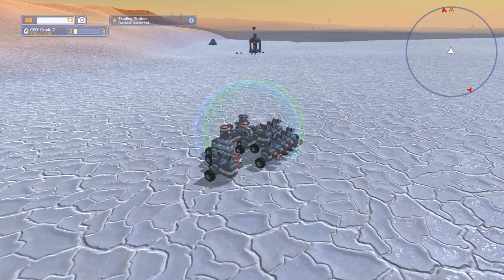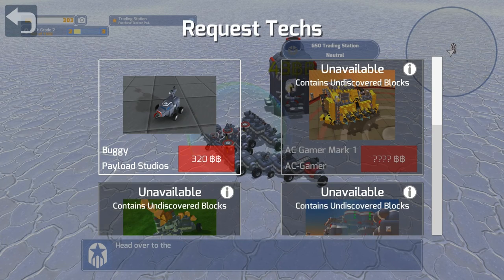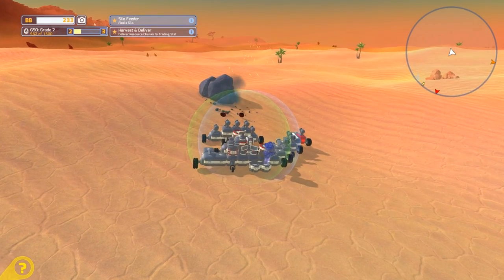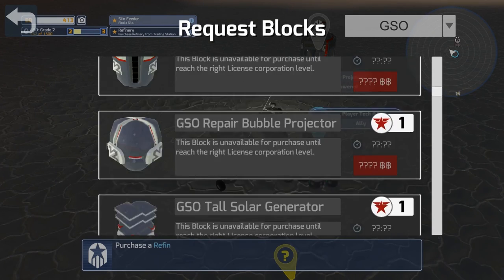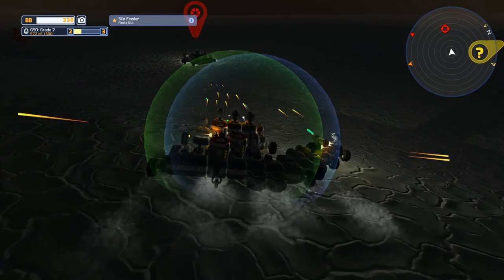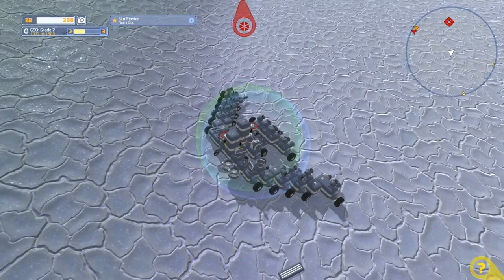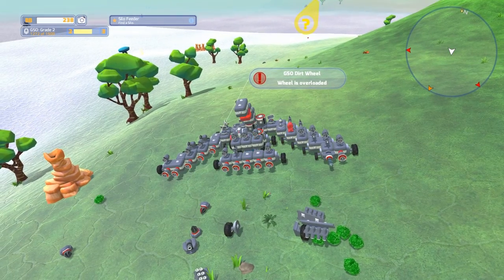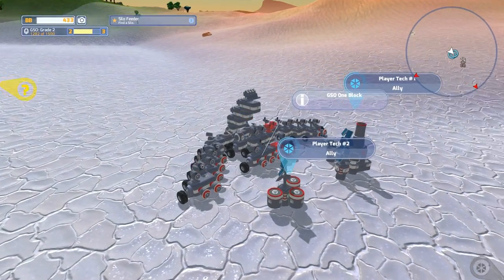Terra Tech - Lets Play - Season 2 - Part 14 - Scorpion Bot